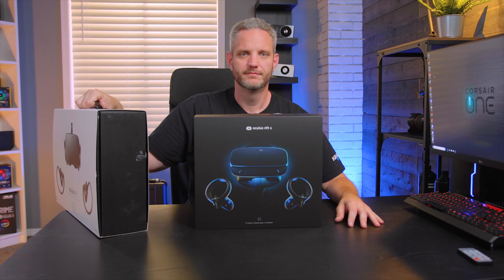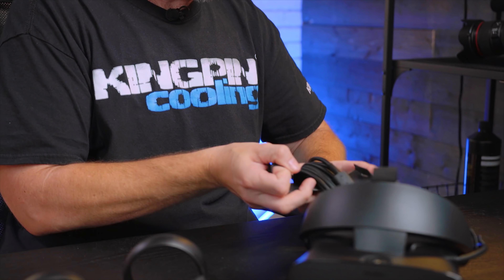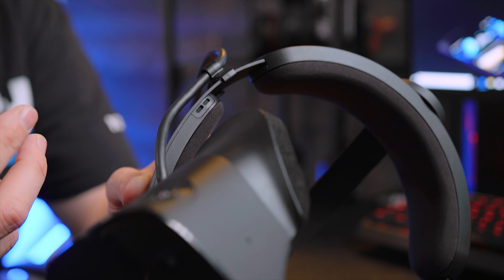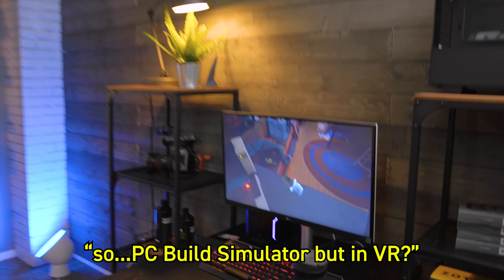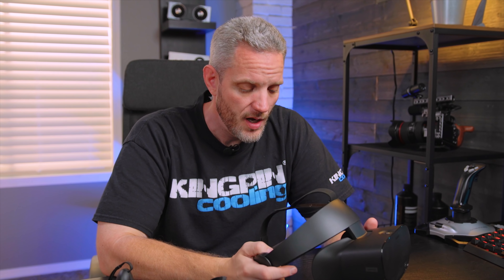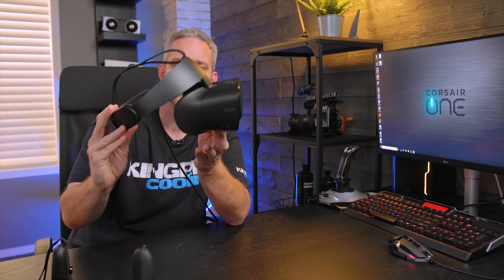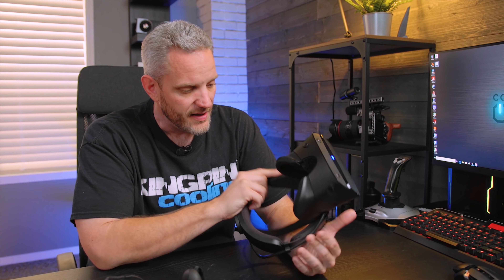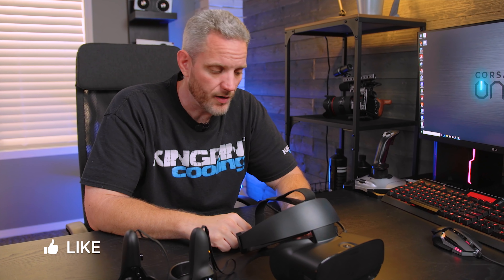Oculus Rift S - VR is EVOLVING!